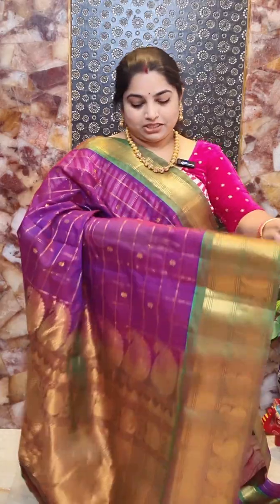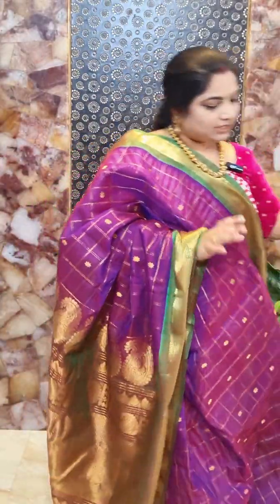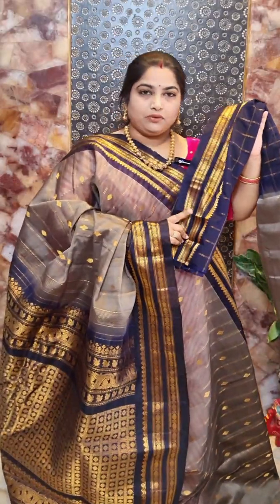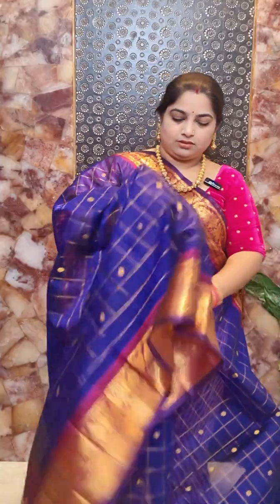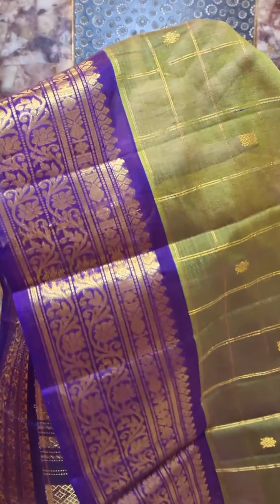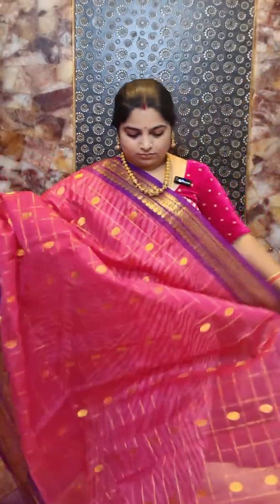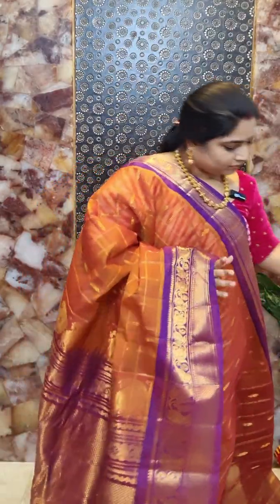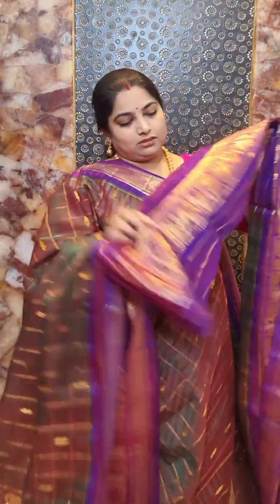Gadwal silkcotton saree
Upgrade your wardrobe with the finest sico gadwal sarees from Prasannalakshmi Silks! These pure sico sarees come with exquisite Kanchi borders and are priced at only 8500 rs. Elevate your style with these beautiful and luxurious sarees today!
Handloom Gadwal silk cotton sarees with kanchi borders contrast pallu and blouse
Price-8500/-